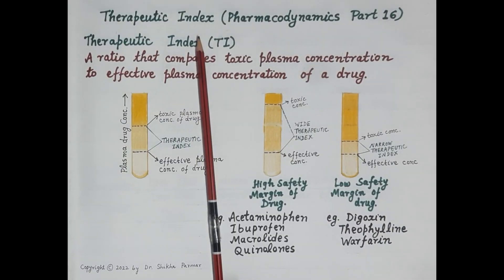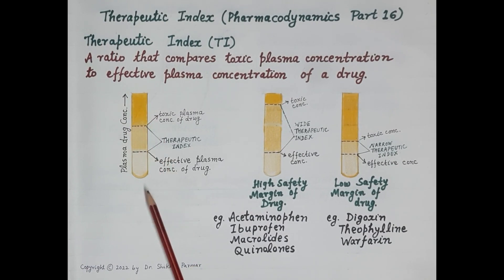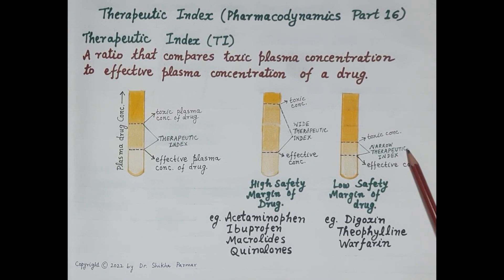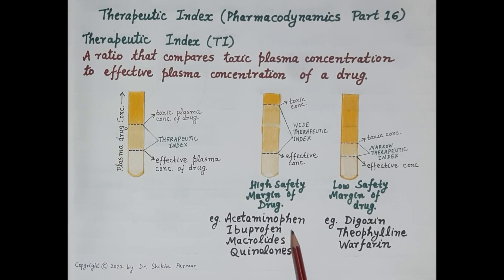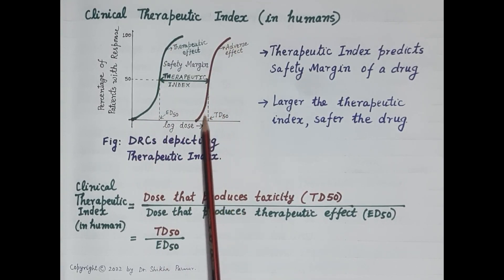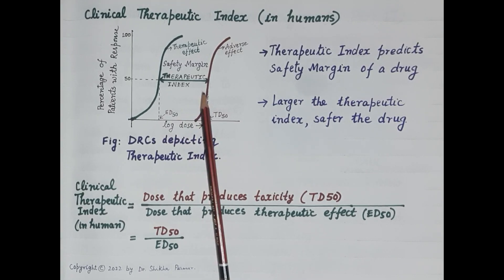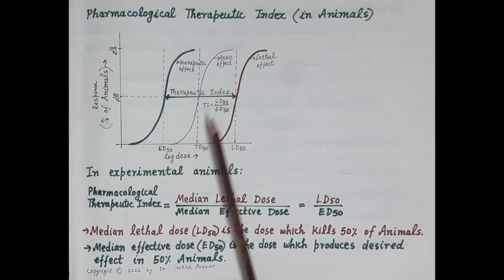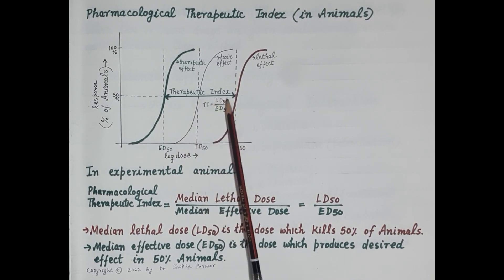Therapeutic Index (Pharmacodynamics Part 16) | Dr. Shikha Parmar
Therapeutic Index (Pharmacodynamics Part 16) by Dr. Shikha Parmar

A ratio that compares the blood concentration at which a drug becomes toxic and the concentration at which the drug is effective. The larger the therapeutic index (TI), the safer the drug is. If the TI is small (the difference between the two concentrations is very small), the drug must be dosed carefully and the person receiving the drug should be monitored closely for any signs of drug toxicity.

If we plot a curve between plasma drug concentration and per cent of people then the desired effect in 50 per cent of people is called as- Effective dose in 50 % or ED50. and the dose of that particular drug which crosses the safety margin and starts to show side effect to serious lethal effect is called as LD50. LD50 is basically used for animals and for human beings it is termed as TD50 and toxic dose in 50 per cent of the population. so we can say that the therapeutic index is-

TI= Does that produces toxicity in 50 per cent of people divided by the dose that produces an effective clinical response in 50 per cent of people.

The therapeutic dose can also be stated as the distance between ED50 and LD50. a drug which has a value of therapeutic index more than 01 is considered as a safe and the drug having TI value less than 01 is considered as toxic.

The example of high therapeutic index drugs are- penicillin, Diazepam and Atenolol

Example of low therapeutic index drugs are- warfarin
lithium
digoxin
phenytoin
gentamicin
amphotericin
5-fluorouracil
zidovudine

In short - Therapeutic index is an expression of the relative toxicity as compared to the efficacy of a given compound. In animal studies, it can be computed as the ratio of the median lethal dose (LD50) to the median effective dose (ED50). In humans, it is frequently expressed as the ratio of the median toxic dose (TD50) to the ED50.